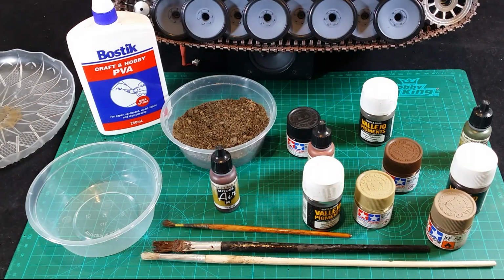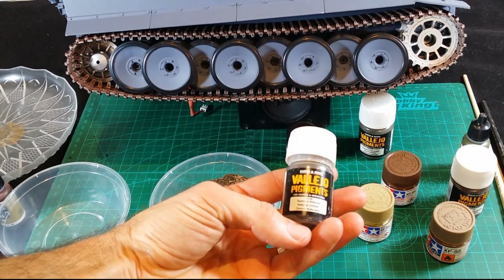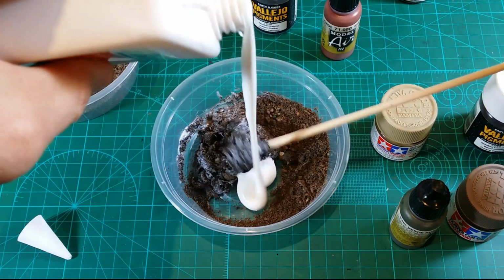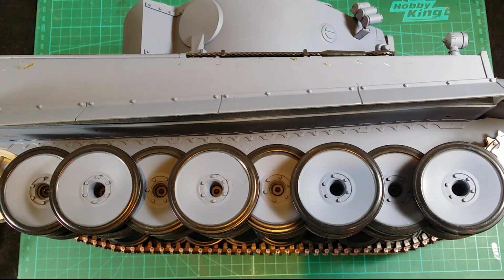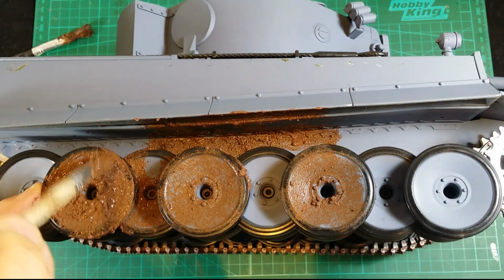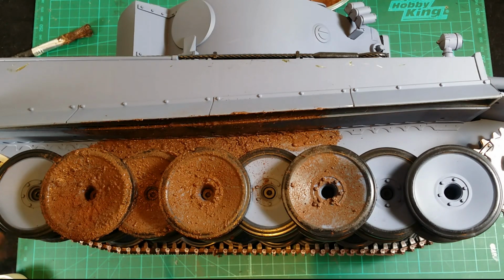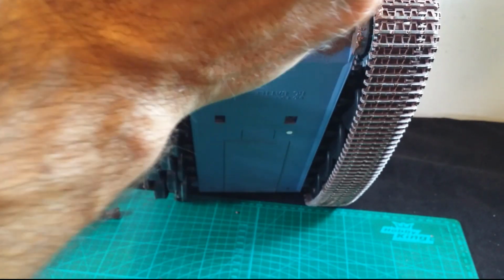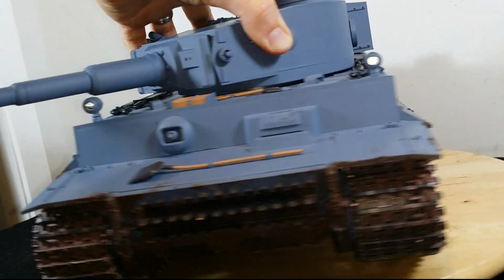MUD TUTORIAL! Realistic Model Weathering Techniques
Hey Everyone,

I have had some requests to show this technique in more detail so I have uploaded a new video filmed in HD goodness. Here is my simple, cheap but very realistic way I achieve chunky textured MUD :)

This is my most enjoyable part of any build and works on any scale, RC or static

Any question please ask